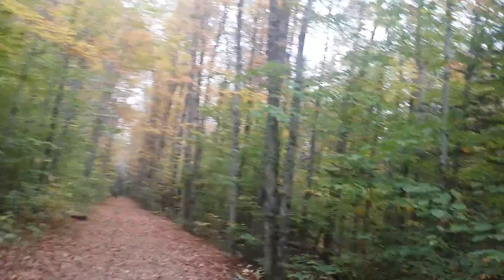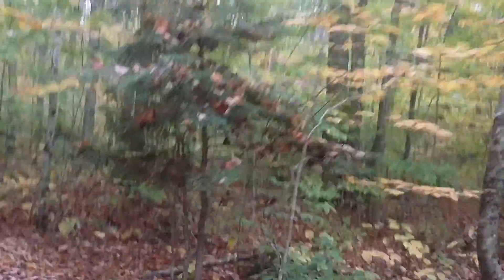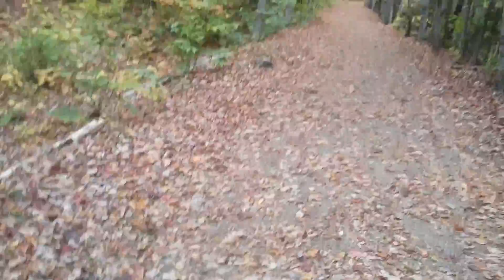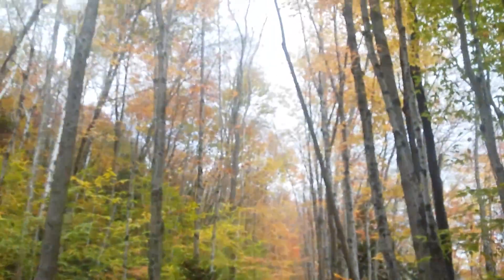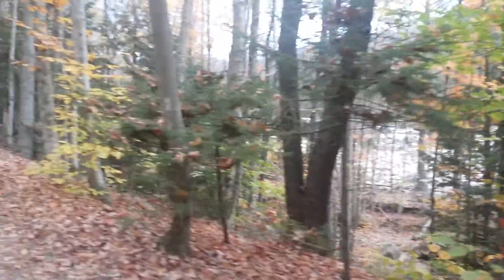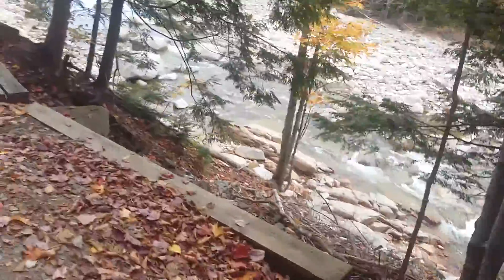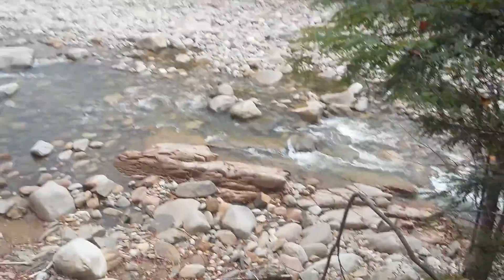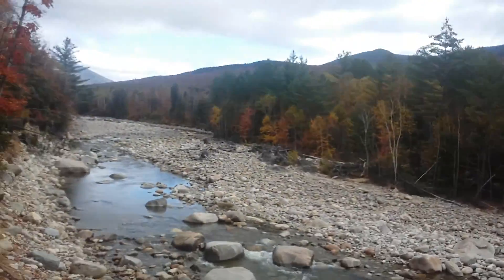NH 2017 Part 1!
Lincoln Woods